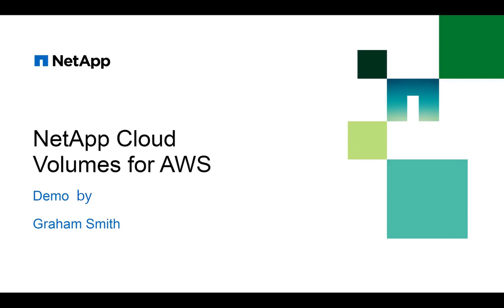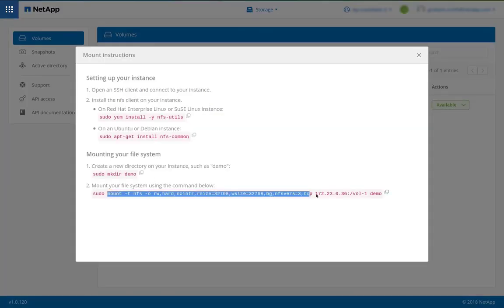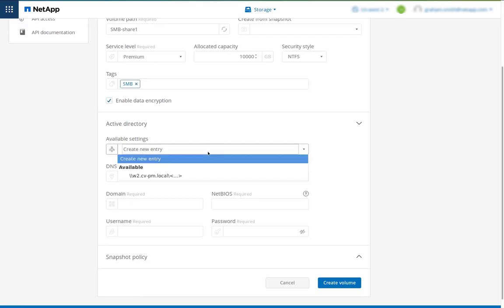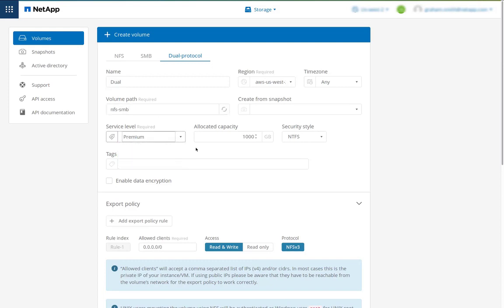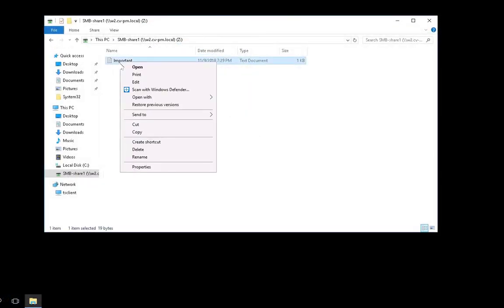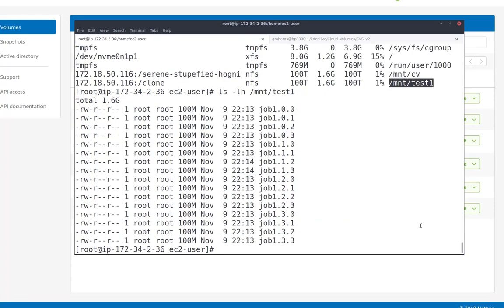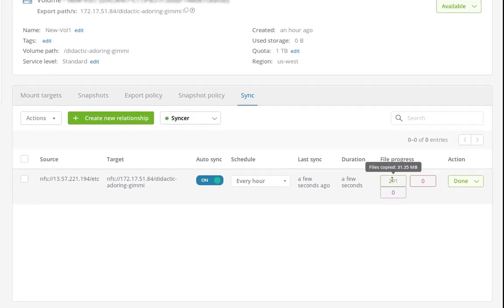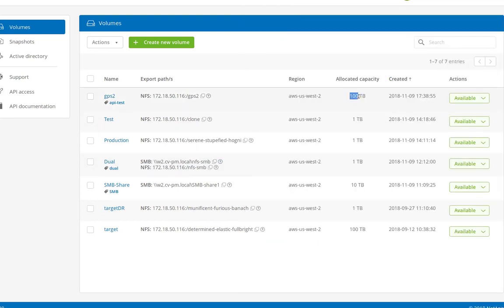NetApp Cloud Volumes Service for AWS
Learn how to create volumes for NFS and SMB clients, create snapshots, use Cloud Volume APIs, and clone volumes and replicate data with Cloud Volumes Service for AWS.